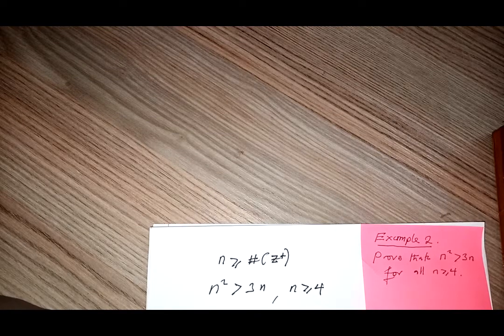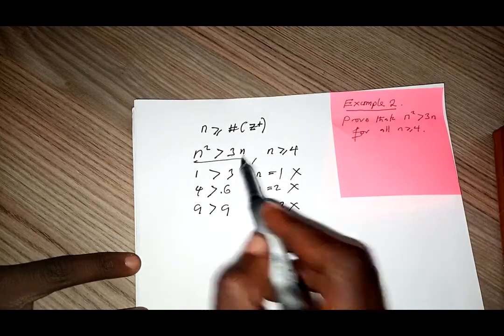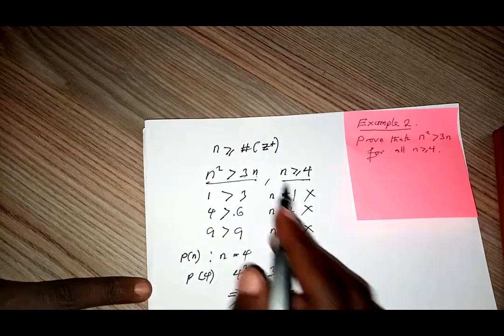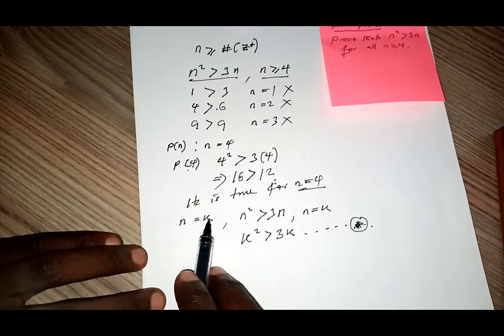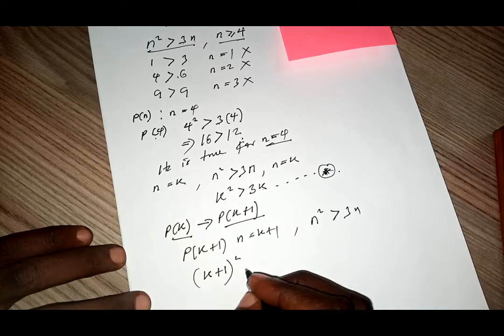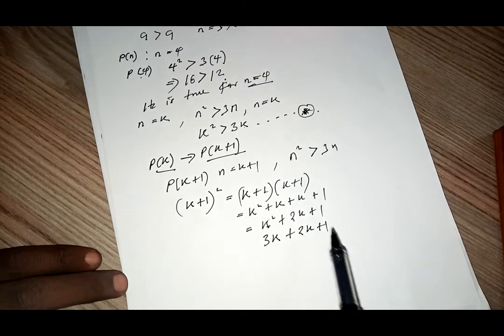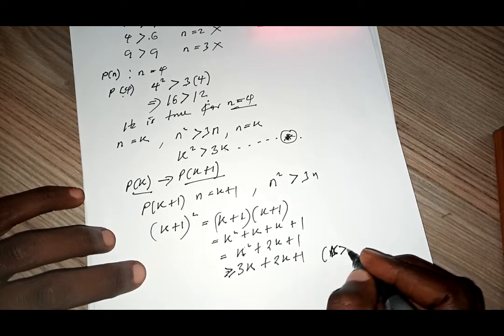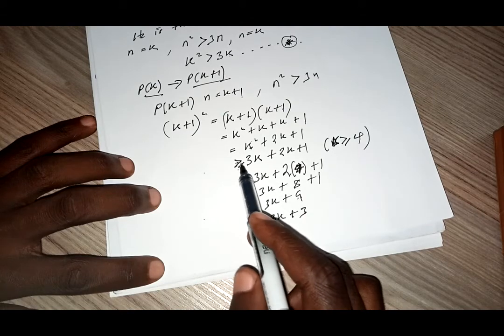Mathematical Induction with Inequality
Proof shown on Induction with Inequality